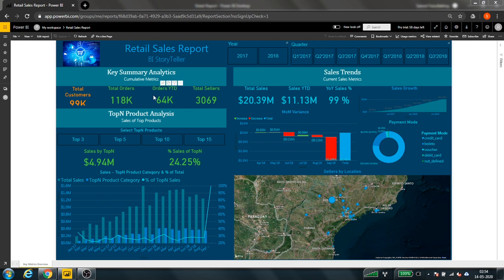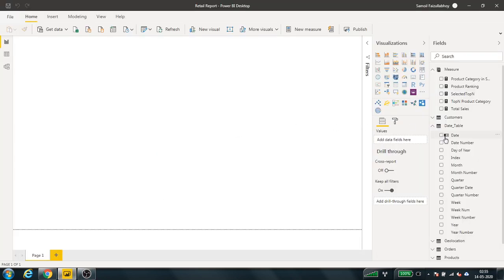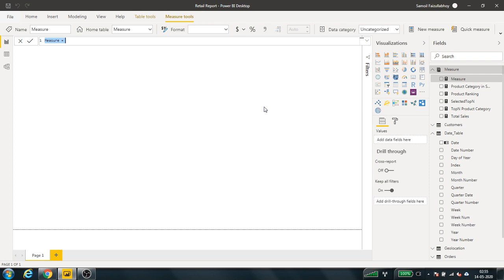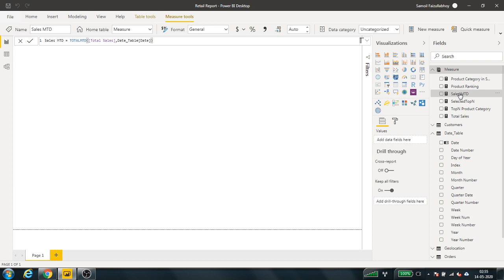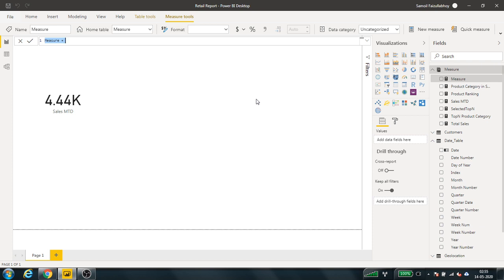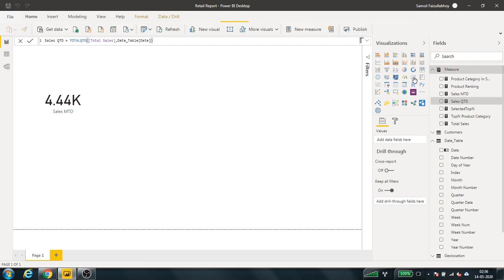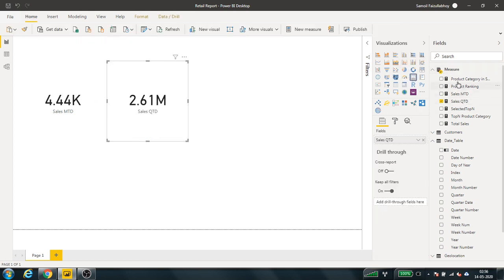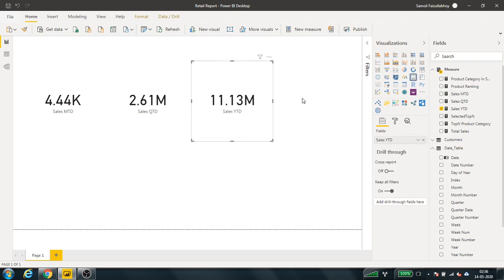MTD,QTD & YTD in Power BI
In this video, we go through three simple but very powerful functions. MTD, QTD & YTD. These are very simple to do and add a lot of value and a whole new dimension to your PowerBI reports/Dashboards.